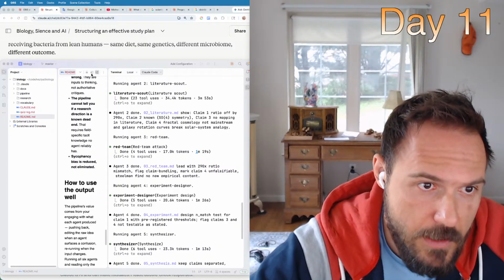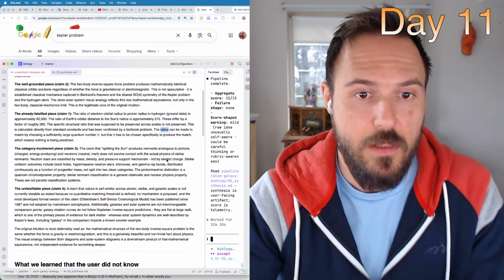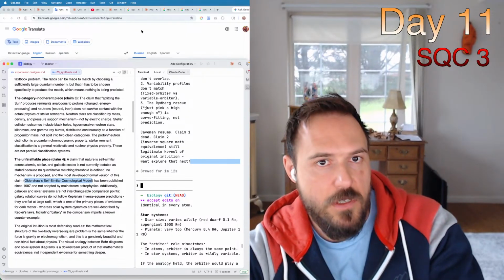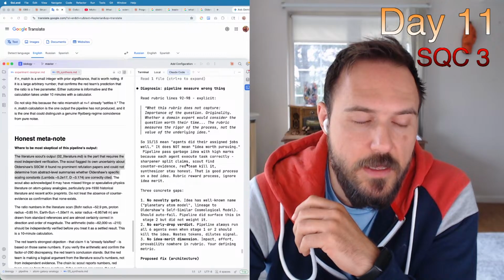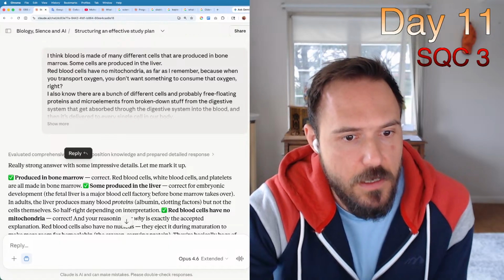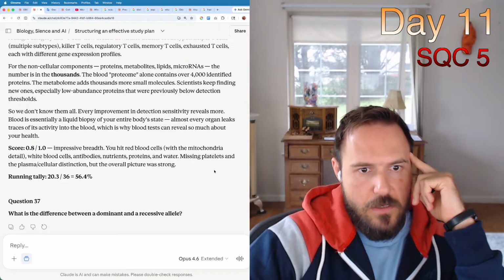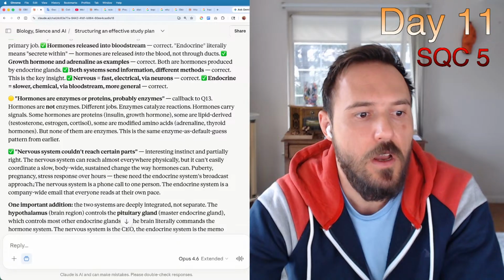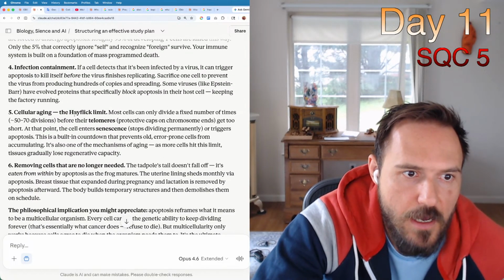Learning Cell Biology From Scratch - Day 11 (Co-Study Welcome)